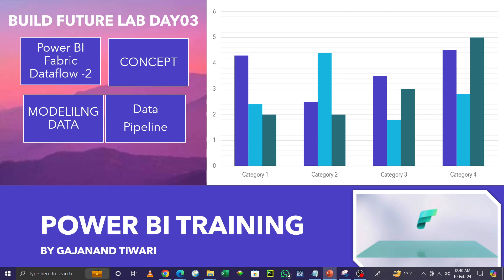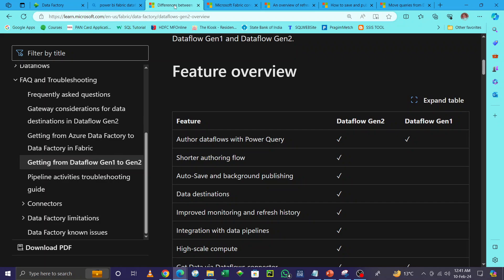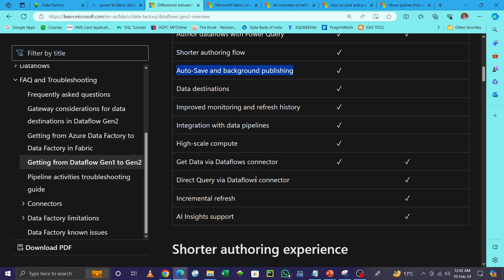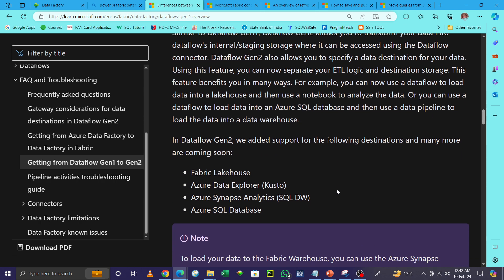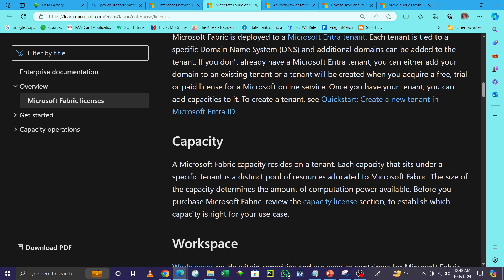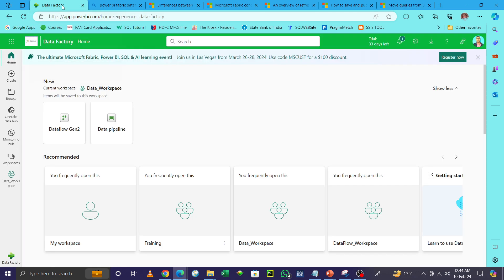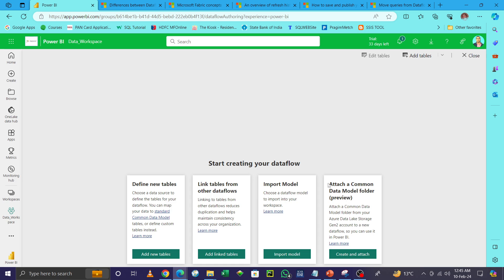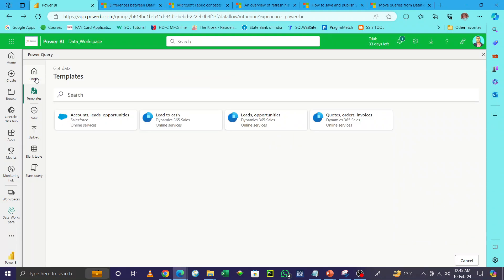Power BI Fabric Dataflow Gen2 and Data Pipline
Power BI Fabric Dataflow Gen2
Data Pipline